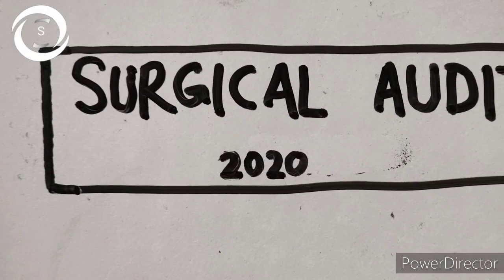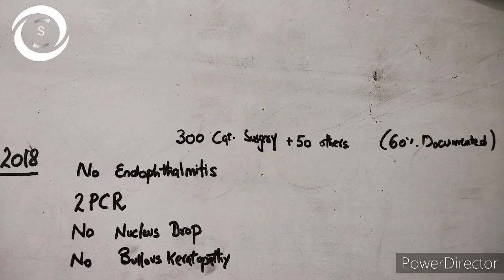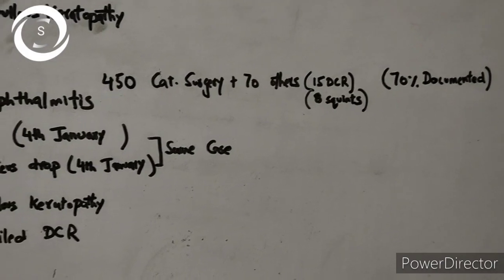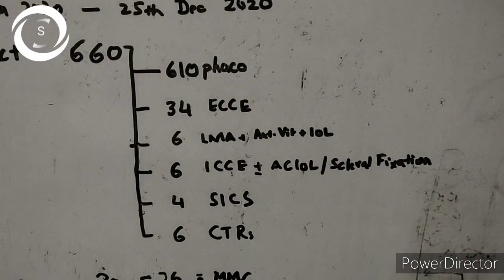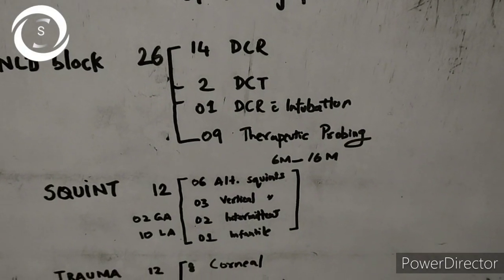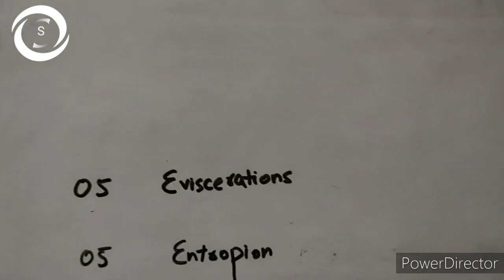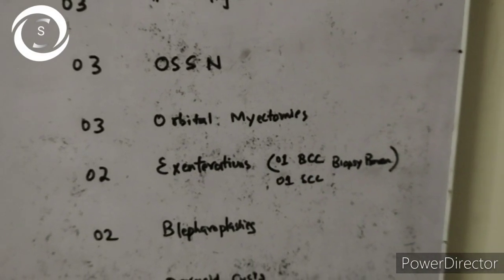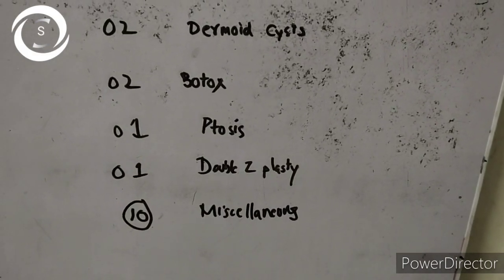Surgical Audit 2020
in the first video I will show you how I started documenting my work in 2018 and how I progressed through 2019 and 2020 and in next video we will discuss complications in detail